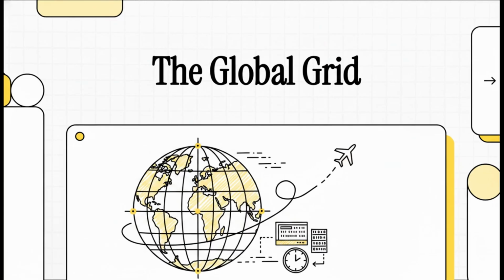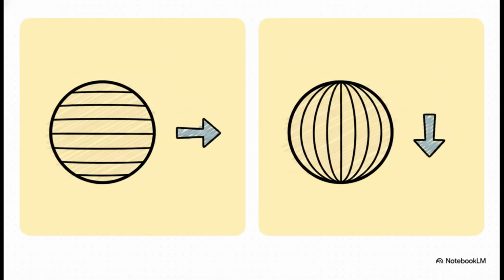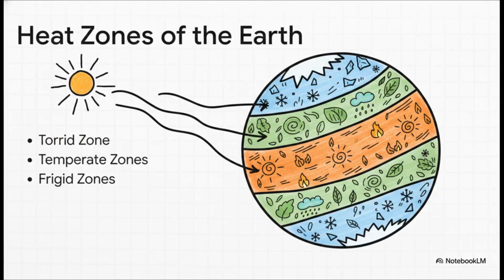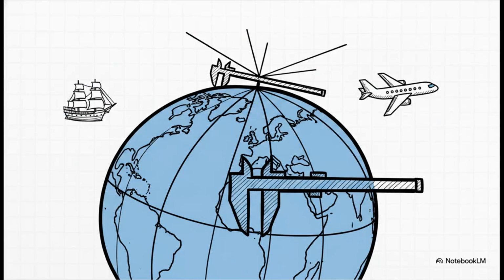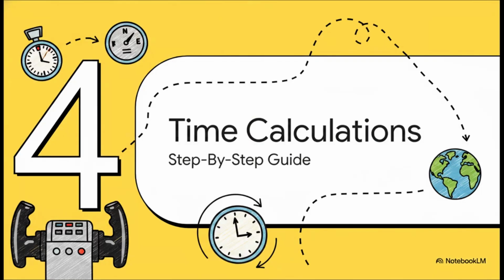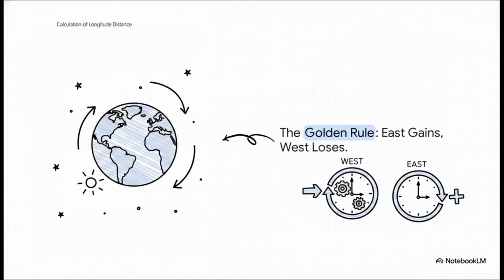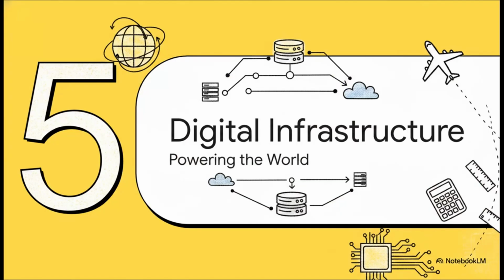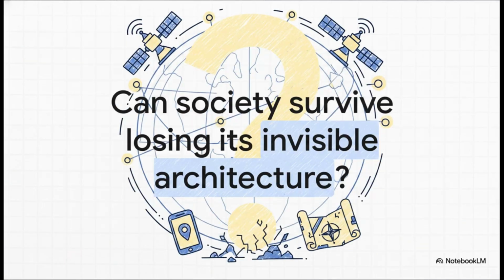Latitude and Longitude | Geography | SIMSOLCON